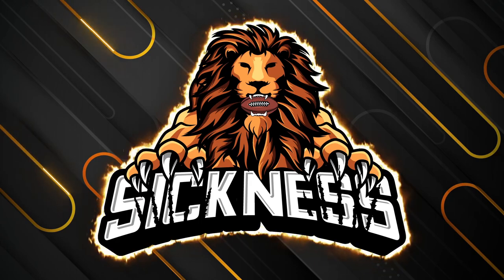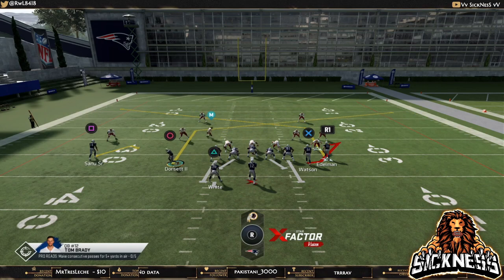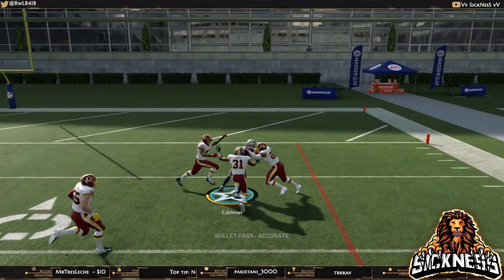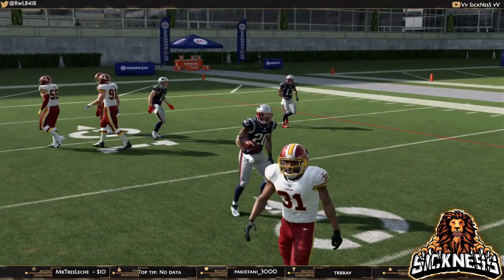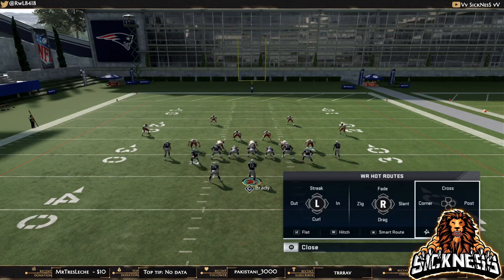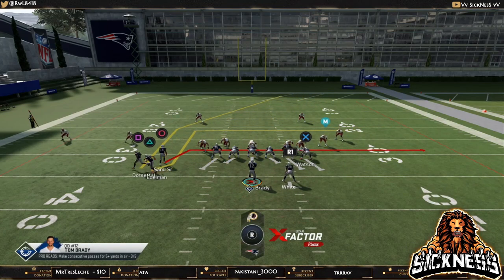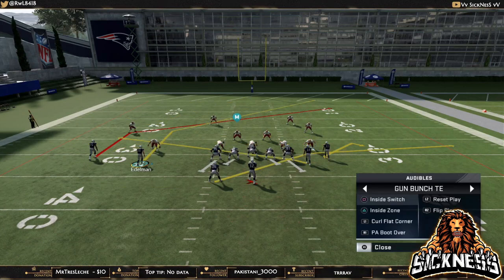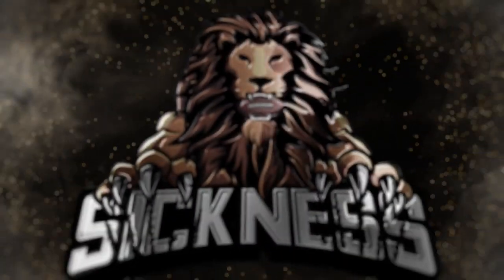Top 5 Passing Concepts in Madden 20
Here are my top 5 Passing concepts in Madden 20 all shown out of the Oakland Raiders offensive playbook while using hot route master, I will show you my favorite stock plays that utilize these concepts later on in the week. This was more of a video to test some new graphics while also showing you guys what I am looking to do in every single offense I run in Madden 20.

Also, if you guys like this new way of editing please let me know, I am a good madden player but still very new when it comes to editing videos for youtube. All feedback is appreciated.